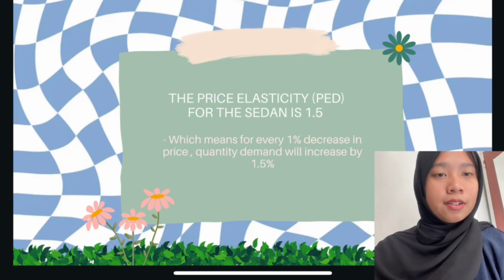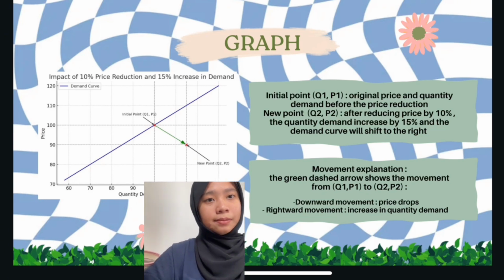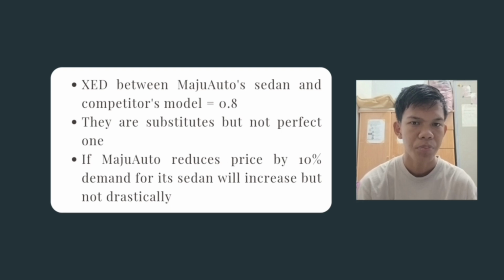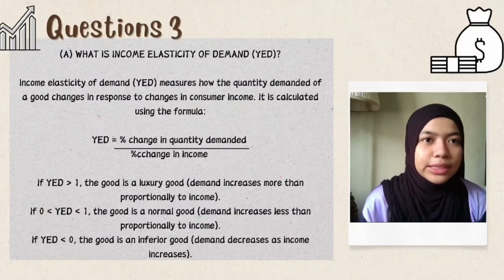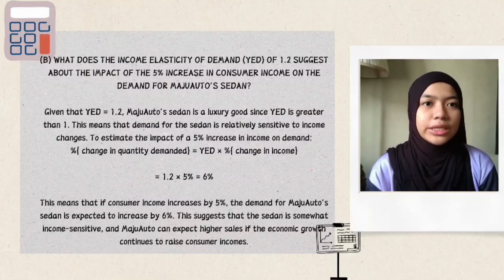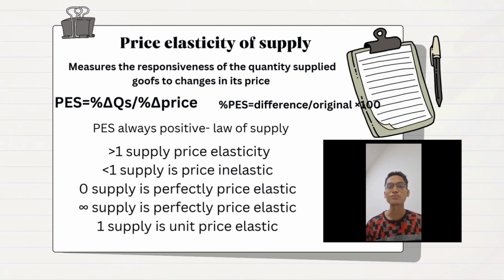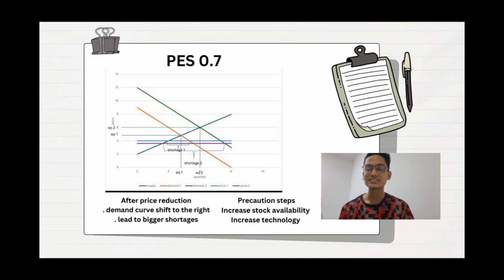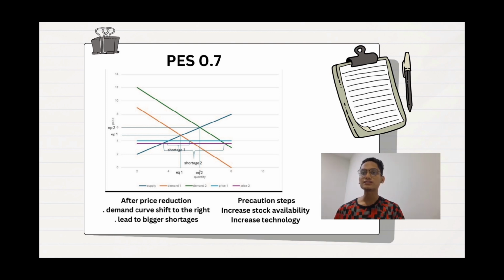elasticity by grp 1